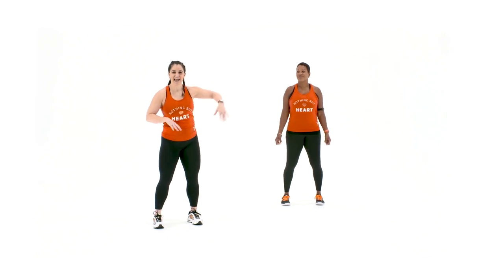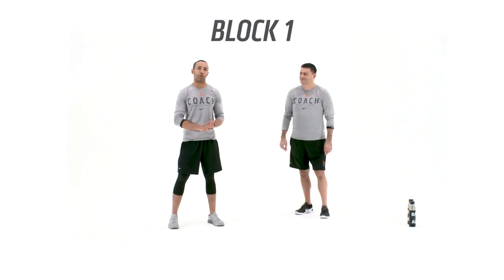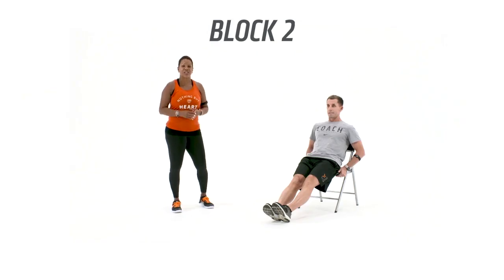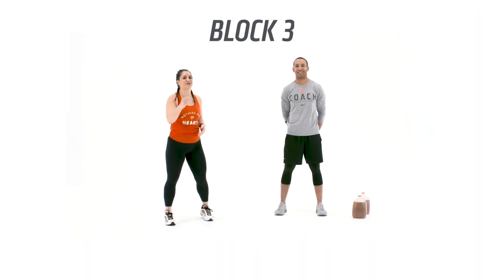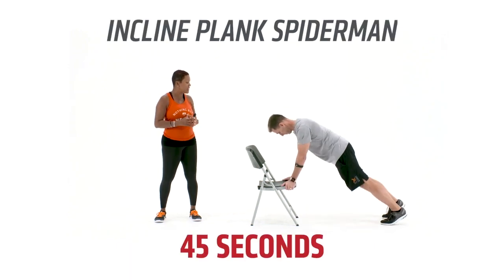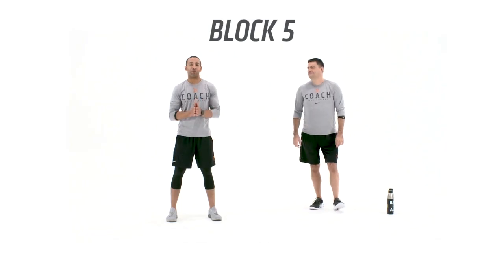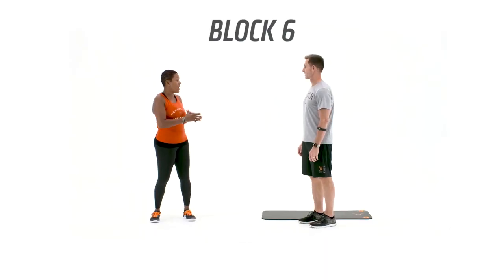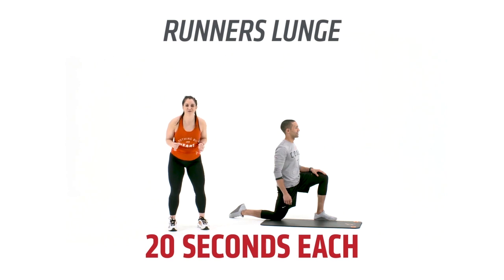June 7 Workout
We’re excited to share this move more meetup in cooperation with Orangetheory Fitness. As always, if you need a break, hit pause or step back for a second. You can jump back in as soon as you’re set. What’s your optimal workout time?